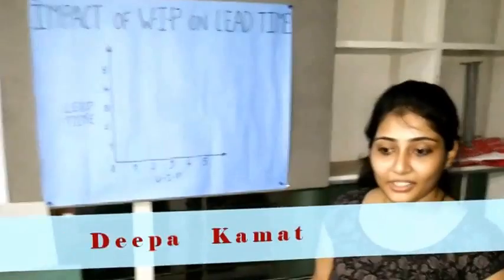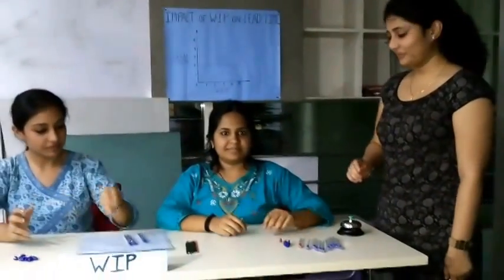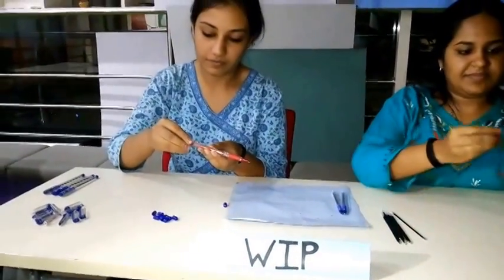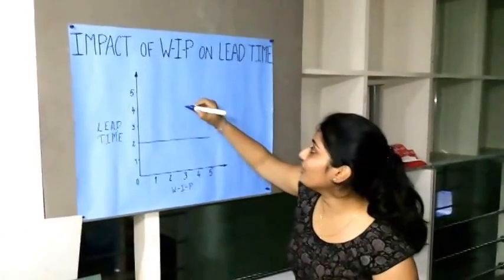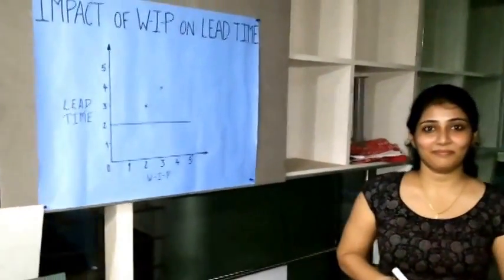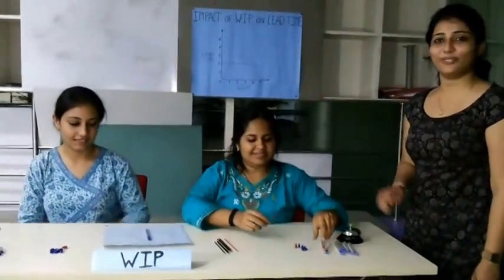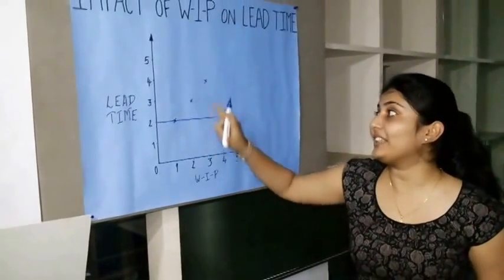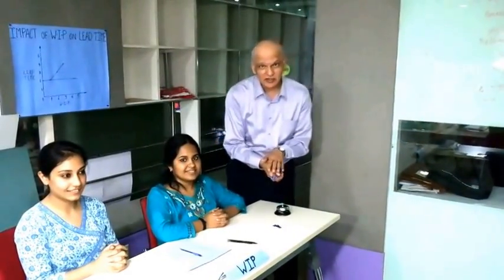Impact of WIP on Lead Time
Reduce WIP, and Lead Time goes down!! How? Look at this experimental simulation to understand. Customers relentlessly demand shorter lead times. Meet this demand and delight the customer, simply by reducing WIP (Work in Progress) Inventory instead of investing in IT (Information Technology), Machines, or labour. The beauty is that reducing WIP does not need investment; it does, however, require a discipline of limiting the inventory BETWEEN operations, thereby linking them and destroying isolated islands of work. Any challenges in limiting the WIP can be met through techniques such as In-Out-Box Technique, SMED (Single-digit Minute Exchange of Dies), Cellular Working, and many others. Future videos in this Pearls of Wisdom series conceptualized by Dr Shrinivas Gondhalekar and Deepa Kamat will shed light on these techniques. Apply the idea in everyday work and enjoy the blessings of the delighted customer.